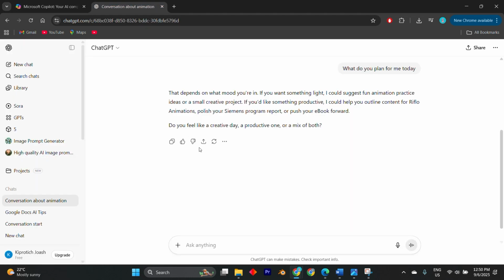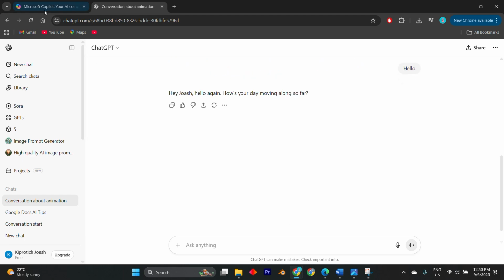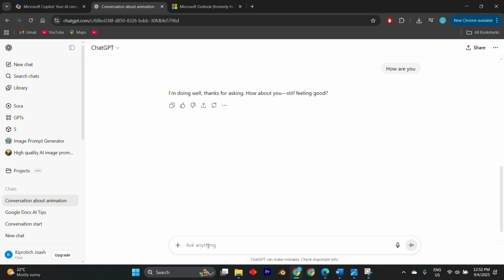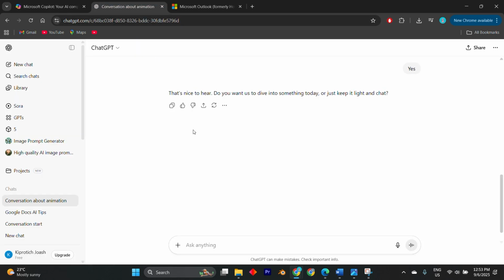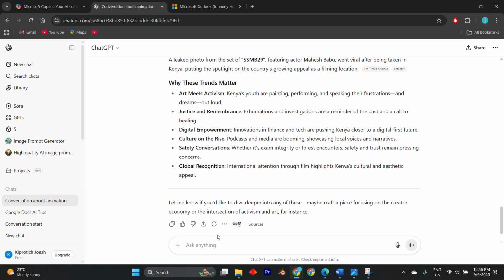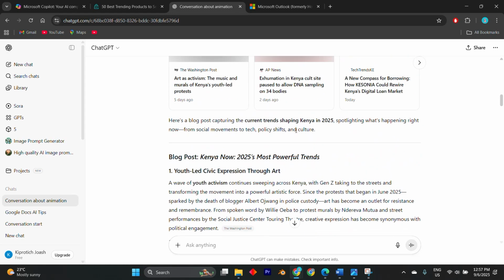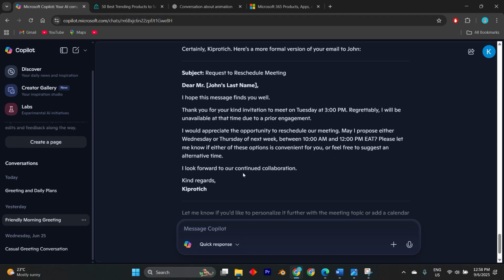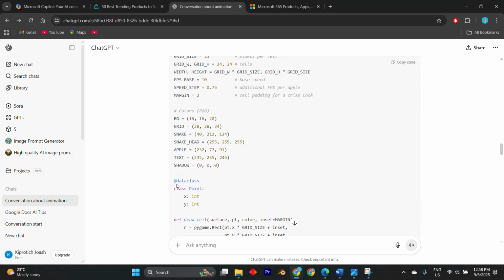Copilot vs ChatGPT – Features, Performance & Use Cases Compared (Updated)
GitHub Copilot is an AI pair programmer within IDEs, excelling in real-time code completion, inline suggestions, and automated refactoring, optimized for speeding up hands-on development. ChatGPT is a versatile conversational AI that assists with coding explanations, debugging, brainstorming, and multi-domain tasks outside the IDE environment. Copilot offers tighter IDE integration with quicker, context-aware code generation, while ChatGPT provides richer explanations and broader coding help. Using both together maximizes coding efficiency and learning.